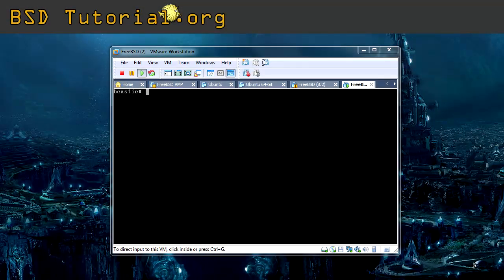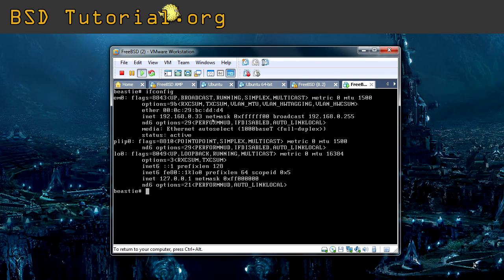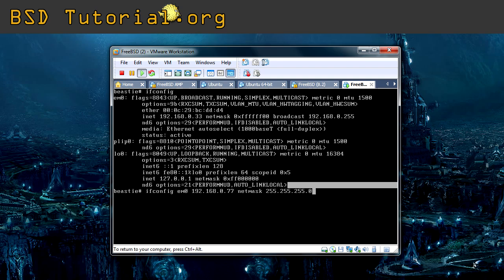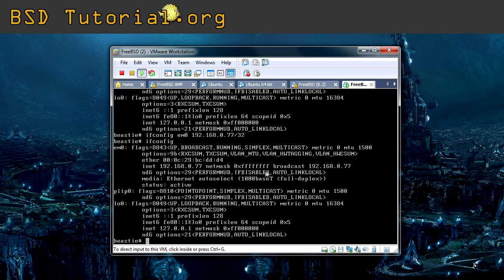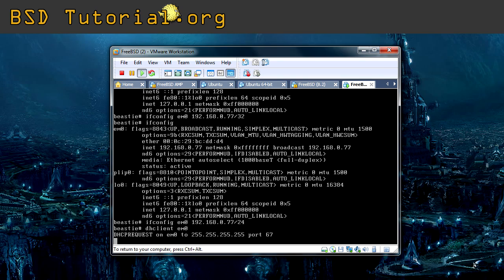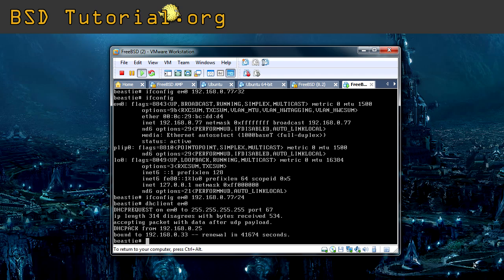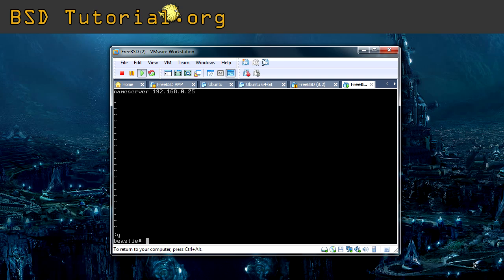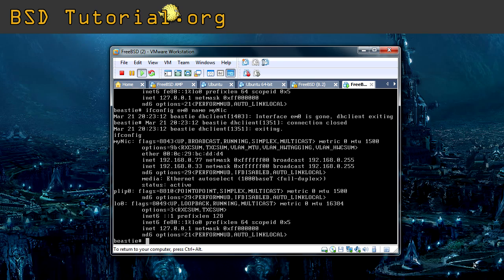FreeBSD - Network setup (ipv4)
Here you will learn how to configure your network manually, automatic after reboot and also dhcp